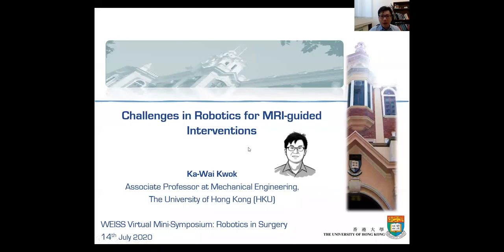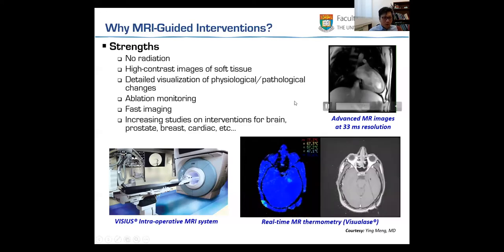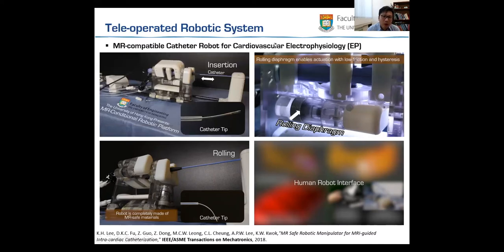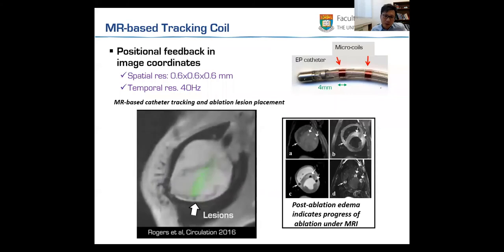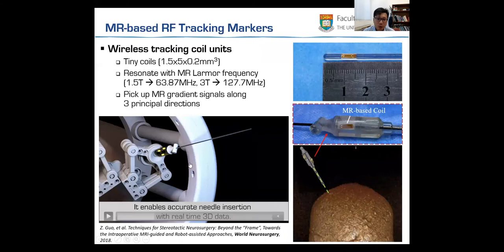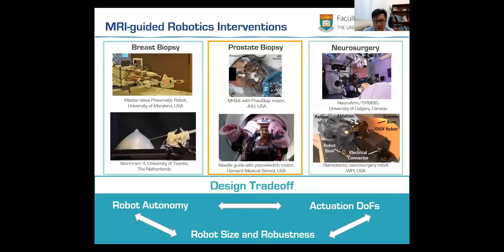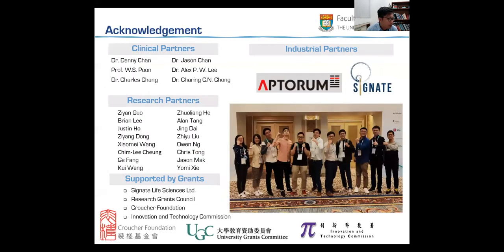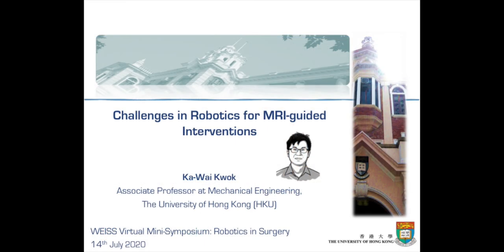Professor Ka-Wai Kwok: Challenges in Robotics for MRI-guided Interventions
Professor Ka-Wai Kwok (University of Hong Kong) discusses challenges in robotics for MRI-guided interventions.